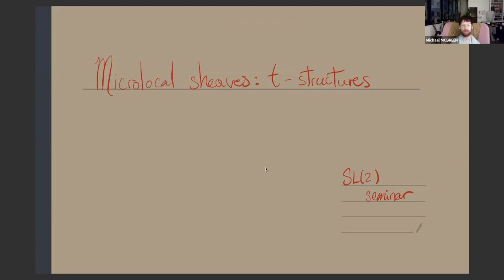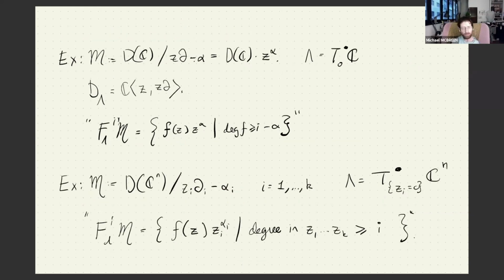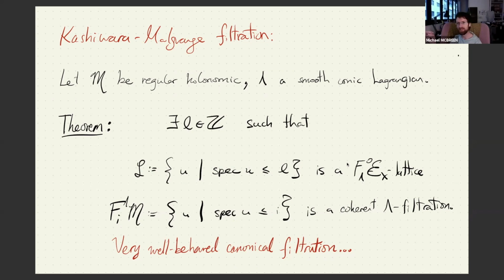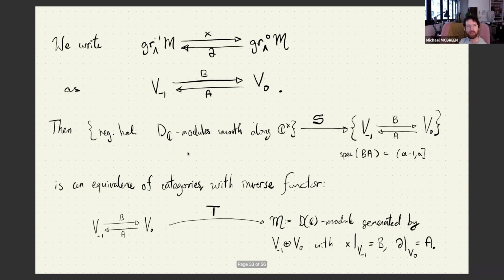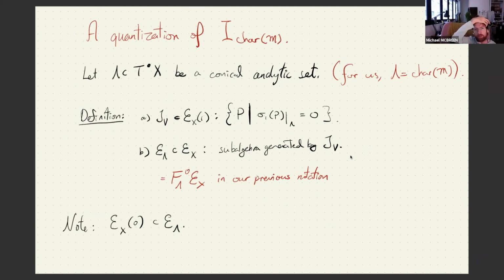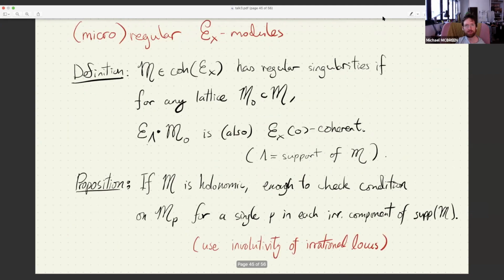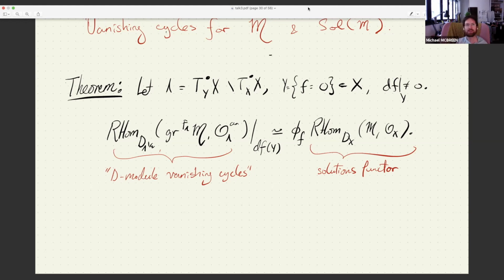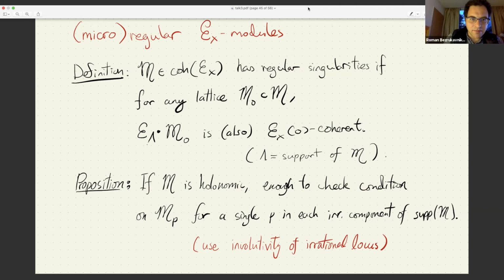Microlocal sheaves III: Regular singularities and Riemann-Hilbert - Michael McBreen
SL2 Seminar

Topic: Microlocal sheaves III: Regular singularities and Riemann-Hilbert
Speaker: Michael McBreen
Date: March 23, 2021